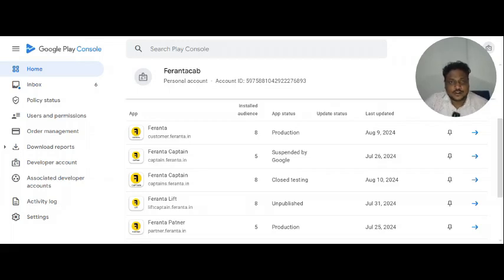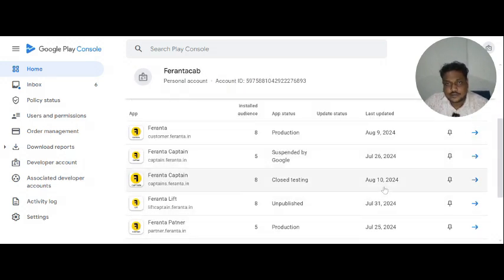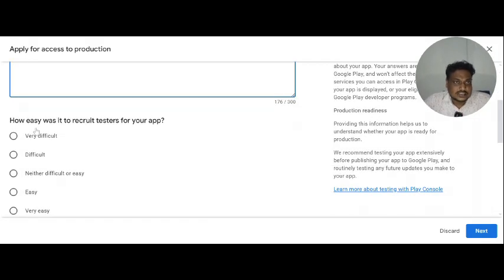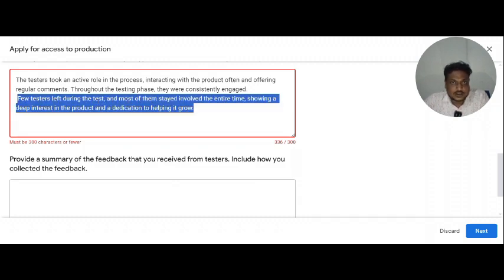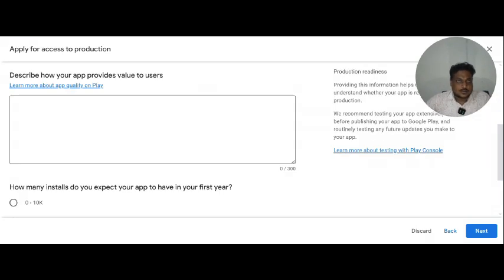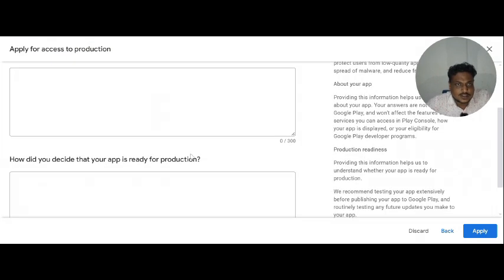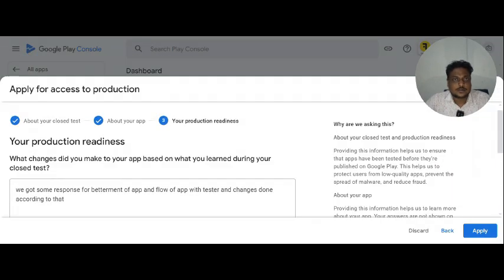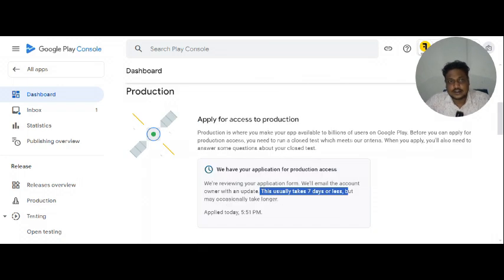Apply for Production After Closed Testing Google Console Playstore